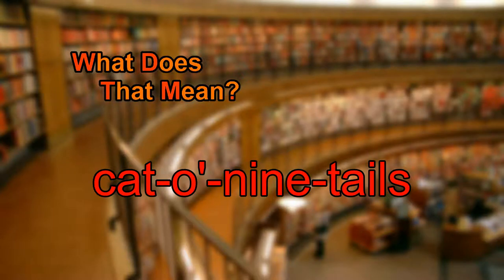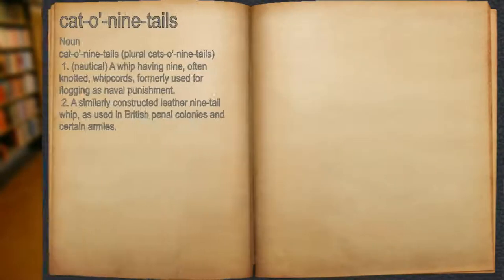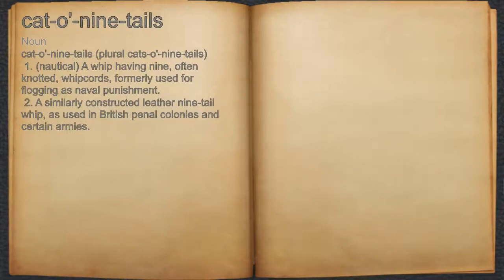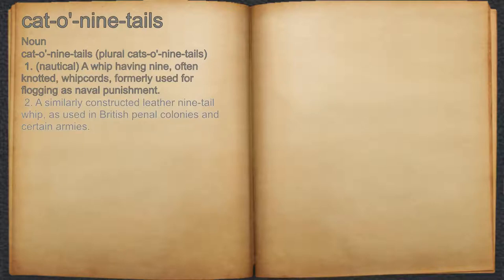What does cat-o'-nine-tails mean?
A spoken definition of cat-o'-nine-tails.

Intro Sound:
Typewriter - Tamskp